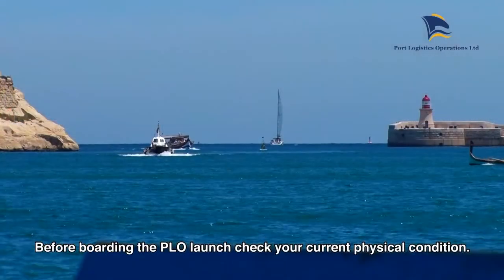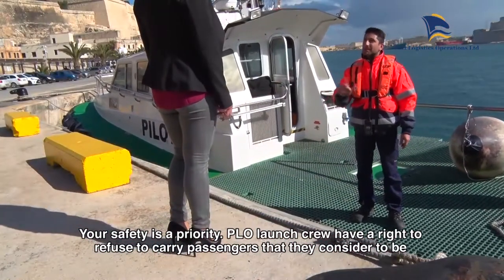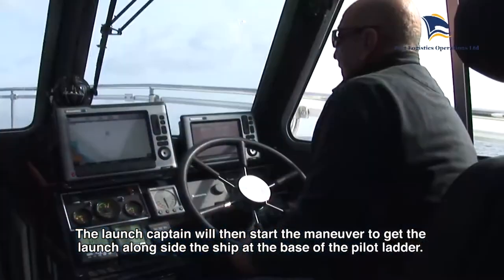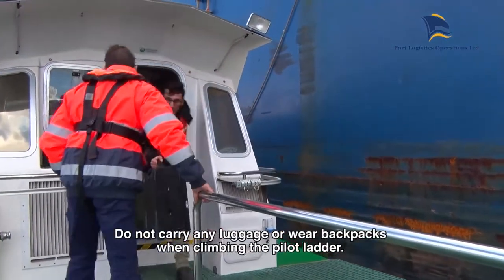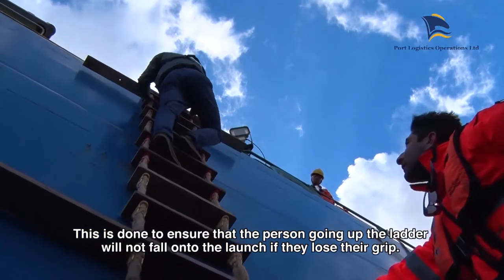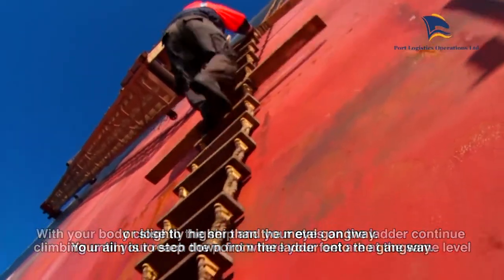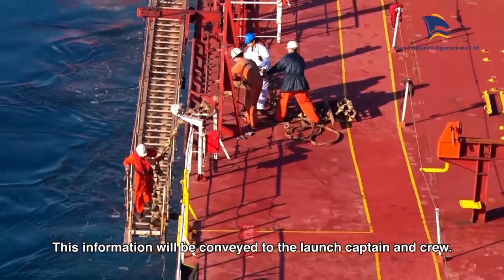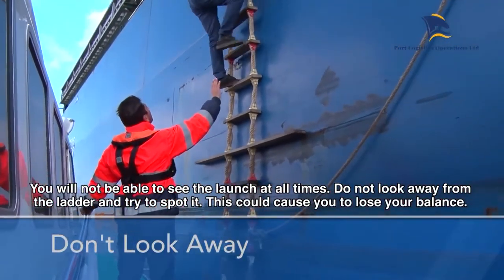Port Logistics Operations Safety Video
Boarding and leaving a vessel at sea or anchorage can be dangerous. However, by following simple rules, you can do it safely. This video will show how you can have a safe boarding experience.